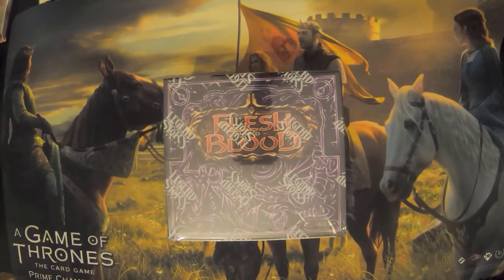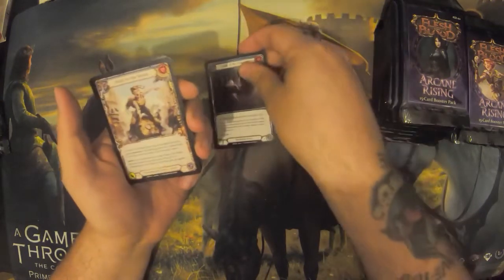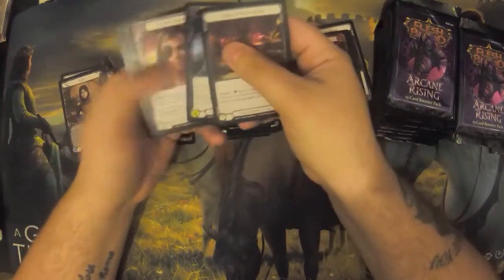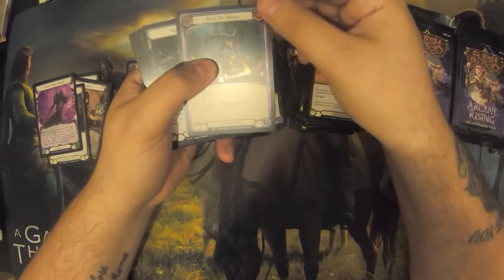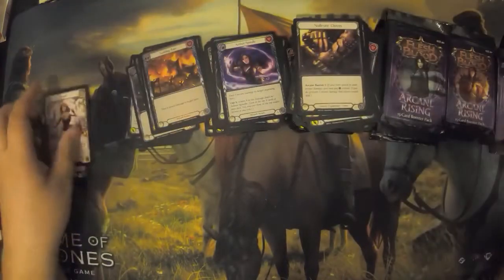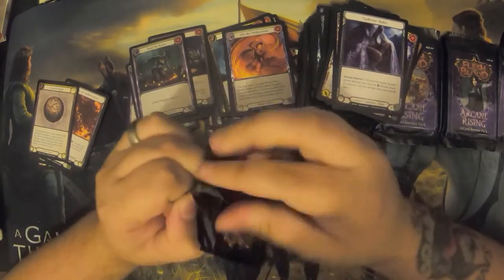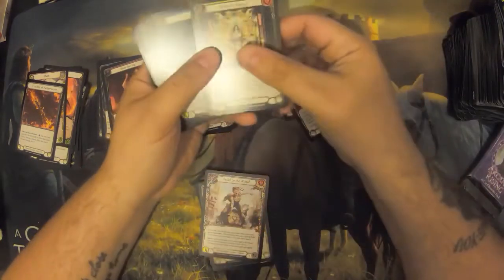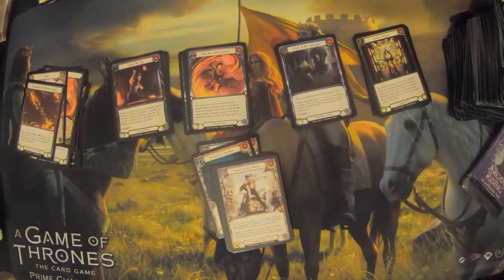Unboxing Flesh And Blood - Arcane Rising Booster Box Opening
Adam opens up his first booster box of Legend Stories Studio brand new TCG FLESH AND BLOOD!

Learn more about this incredible new game and follow the Facebook groups for updates!